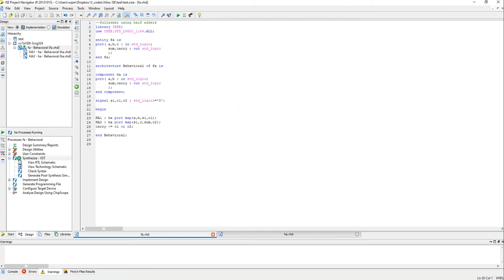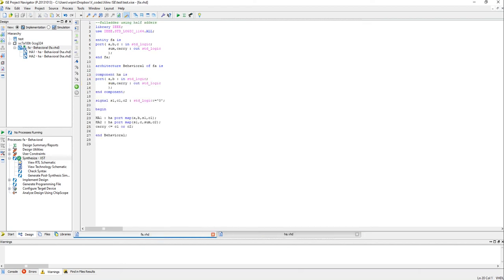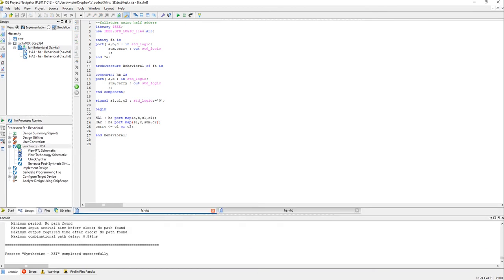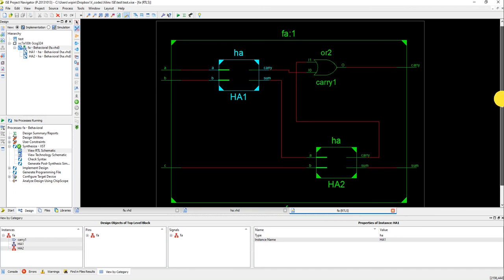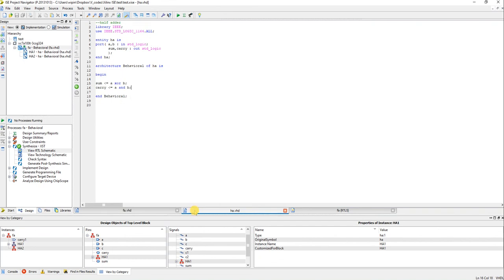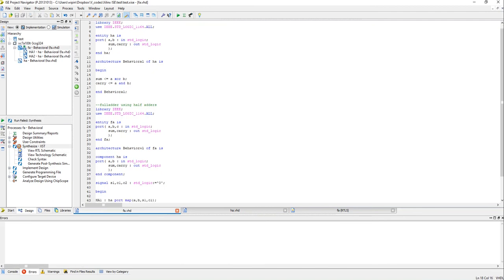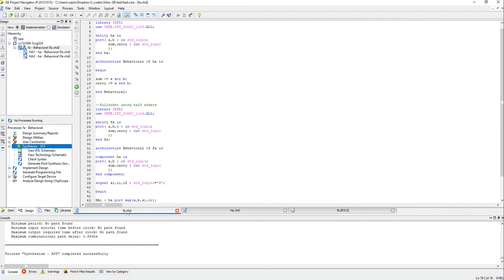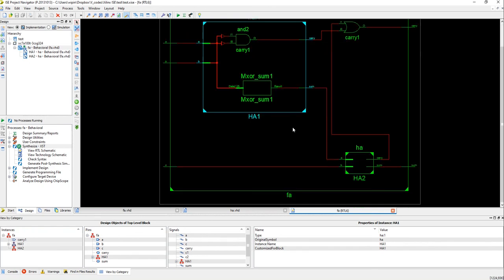How to write multiple VHDL entities in the same file - VHDL Tips & Tricks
The video shows what exactly it says in the title. Short and precise. Shown with the help of a very simple example for beginners to understand how it works!